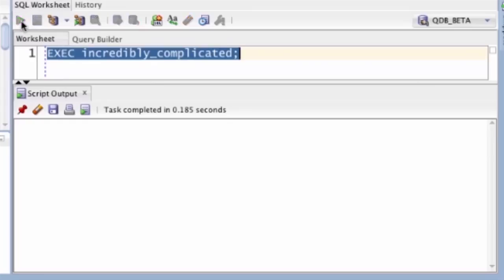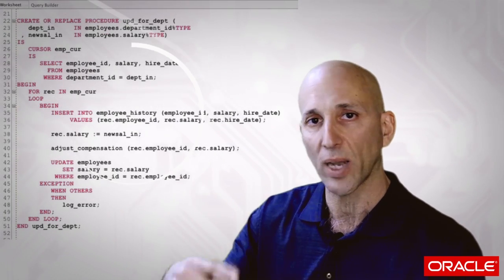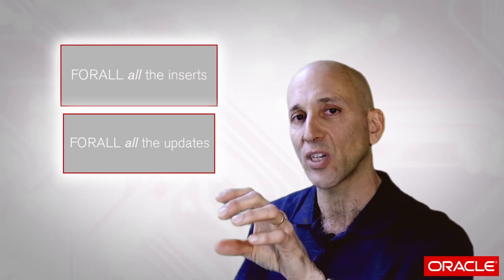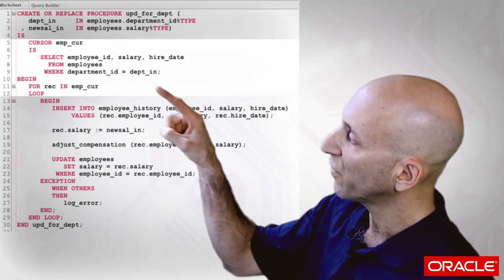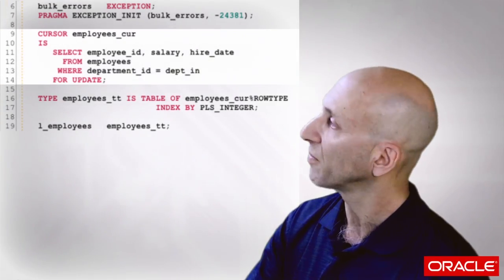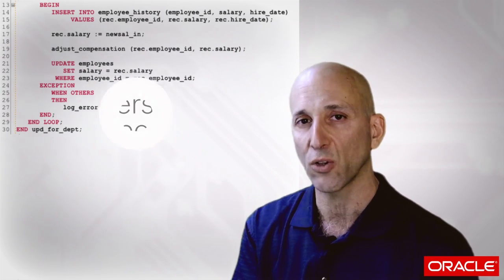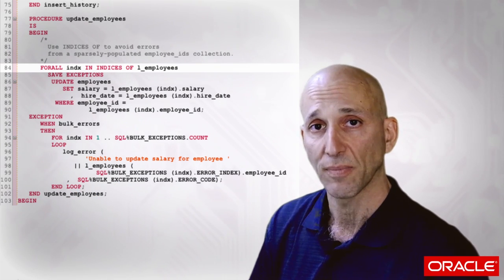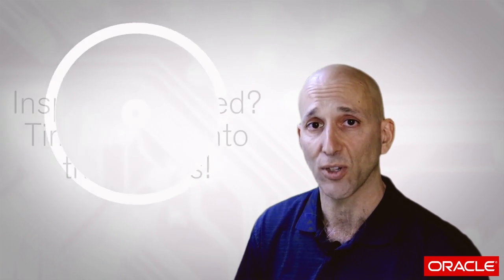Performance Anti-Patterns: Non-query DML inside loops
Lots of code follows patterns. Some of the patterns are good ones, some them are bad - and these we call "anti-patterns." In this video, Steven identifies a common and, for many, surprising anti-pattern - and then shows how to turn it into a design pattern worthy of use. The anti-pattern is the execution on non-query DML (inserts, updates, deletes) inside a loop. The refactored positive design is based on bulk processing in PL/SQL. Along the way, Steven shows how this involves moving from row-by-row to phased processing.